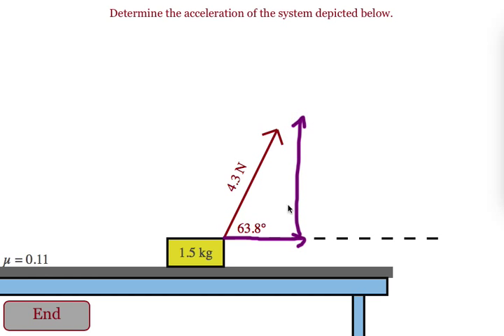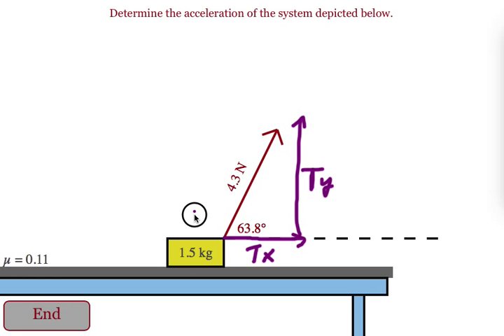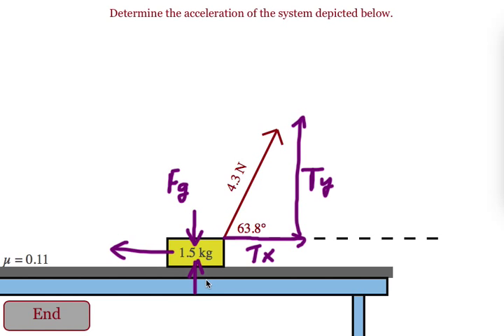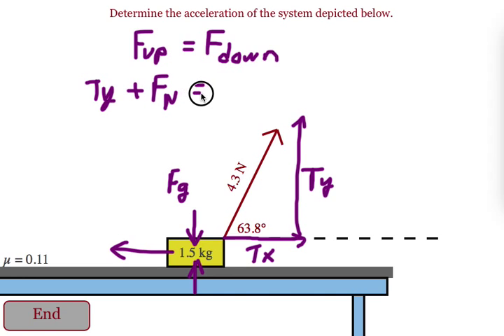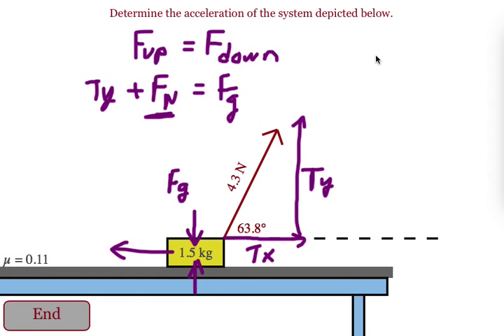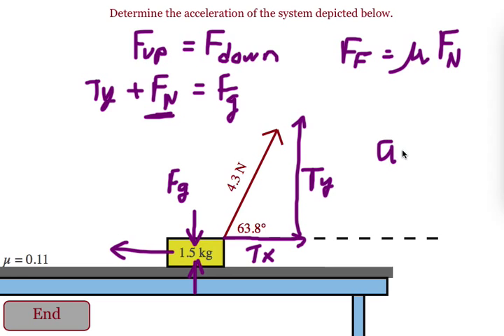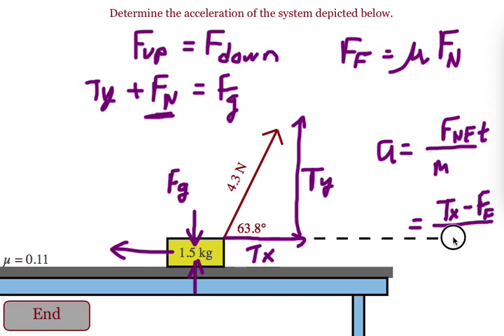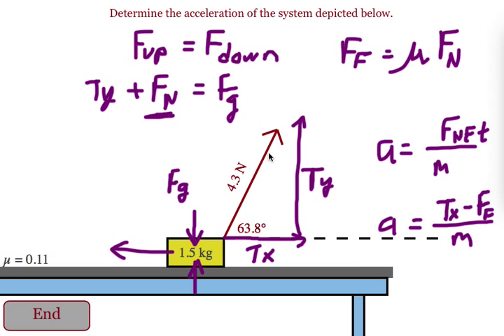Acceleration Caused by Force on an Angle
This video gives a quick overview of how to get the acceleration of an object where there is a force pulling the object forward but also on an angle.